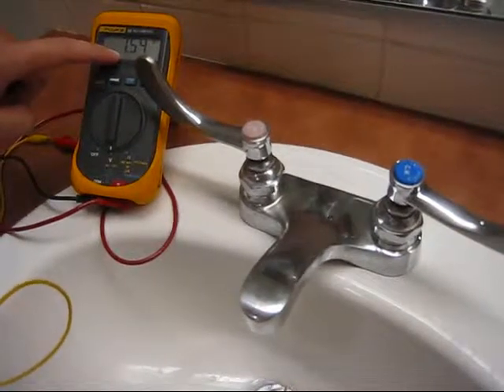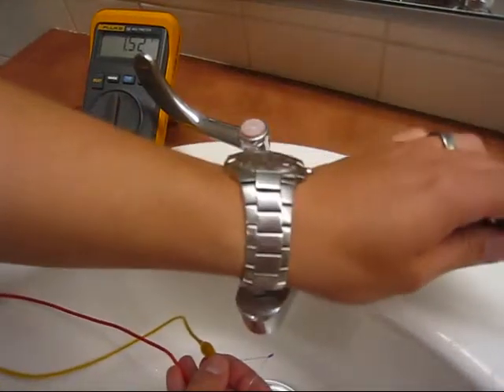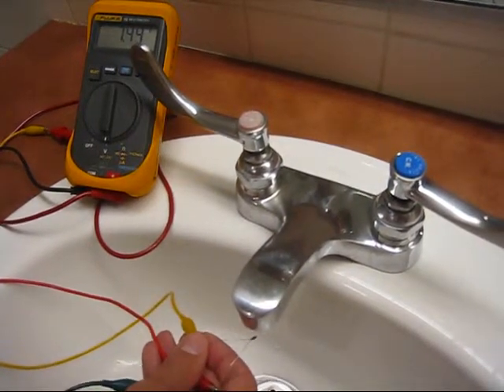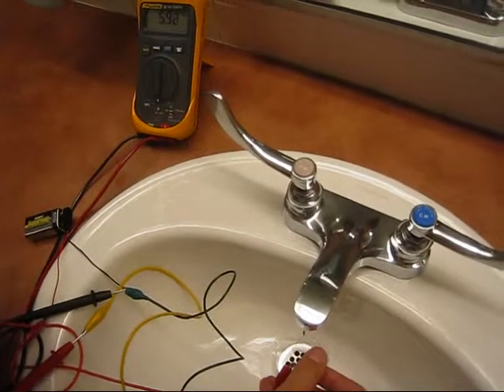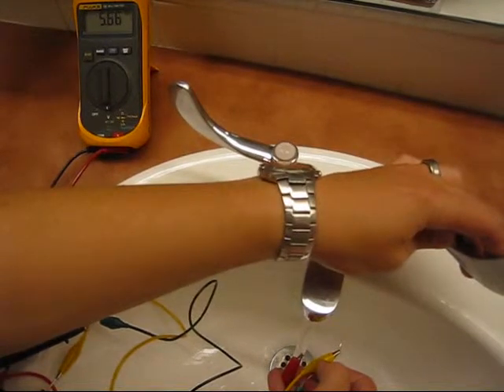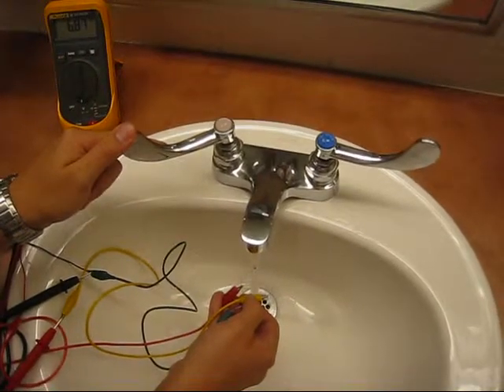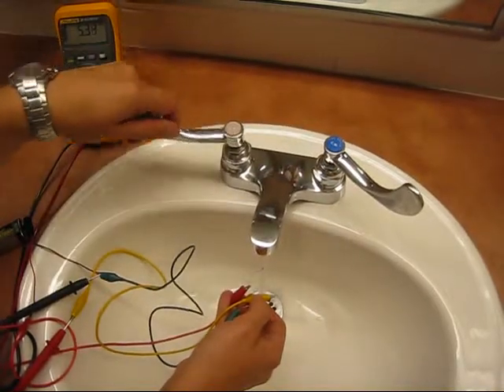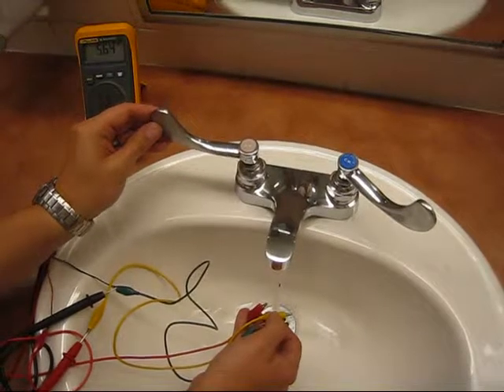Can thermistors be used to detect water usage at the fixture level?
The HydroSense team conducted a set of short, simple experiments investigating whether thermistors could be used to detect water usage.